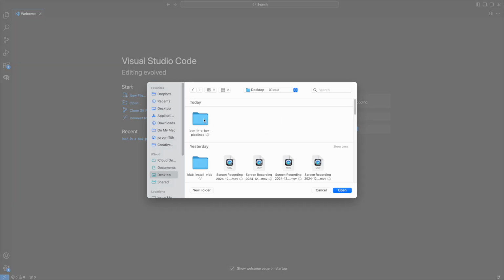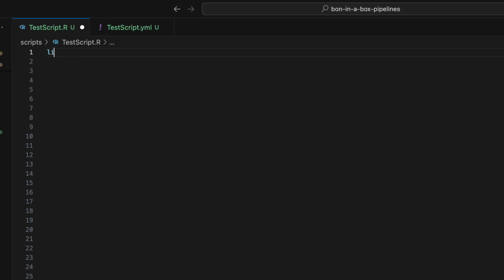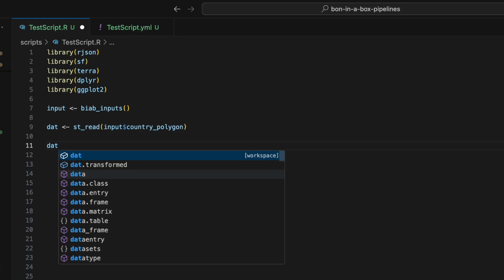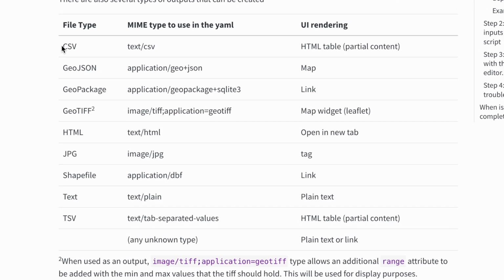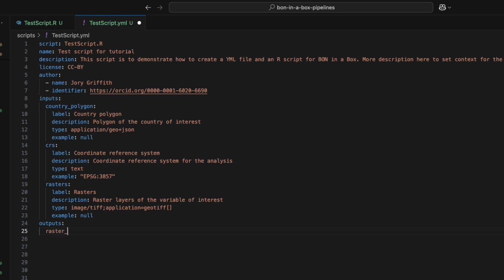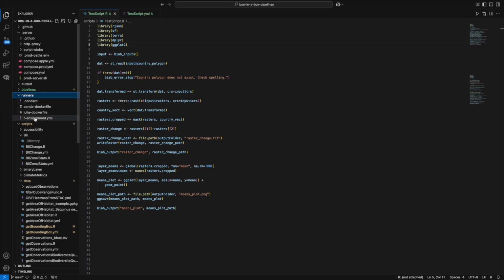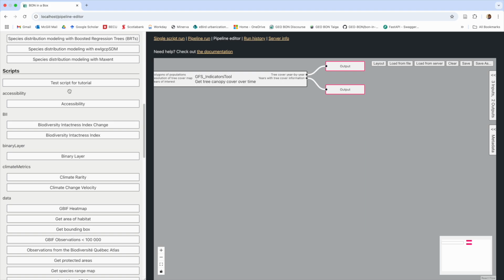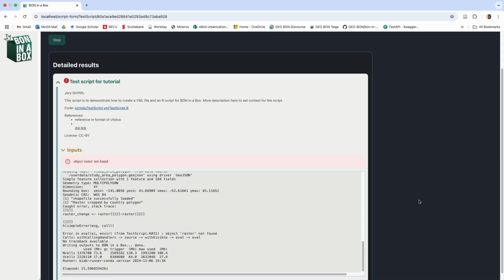How to Write a Script in BON in a Box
This video is a tutorial of how to write a script to be used in a pipeline in BON in a Box.

BON in Box is an open tool for biodiversity modeling and indicator calculation.